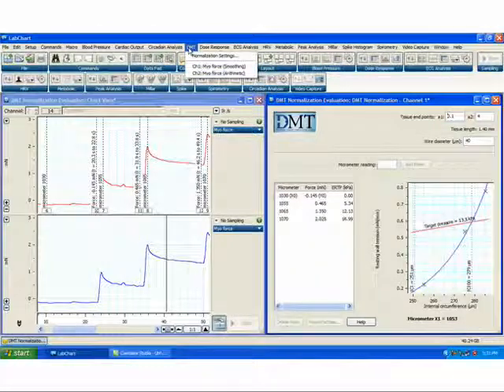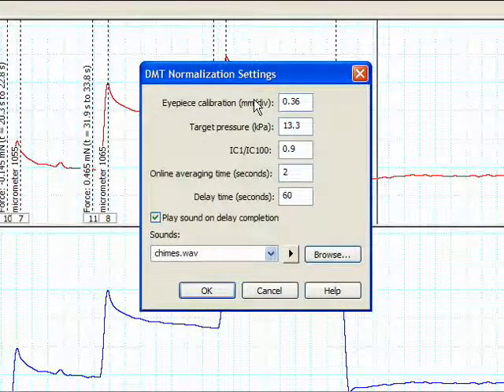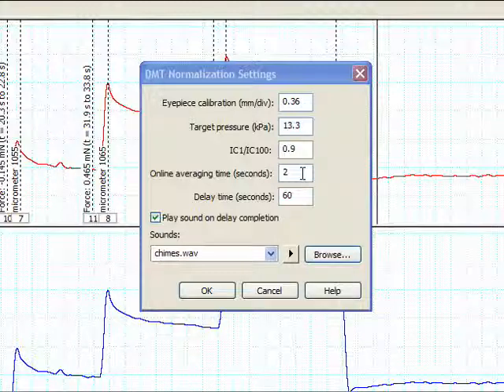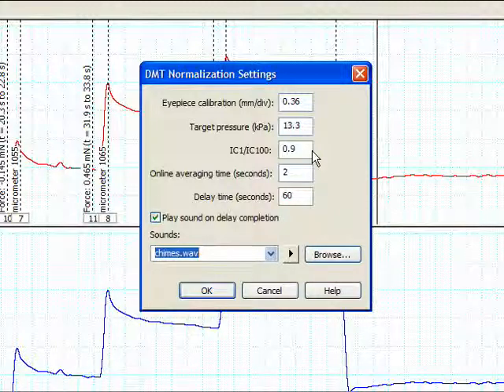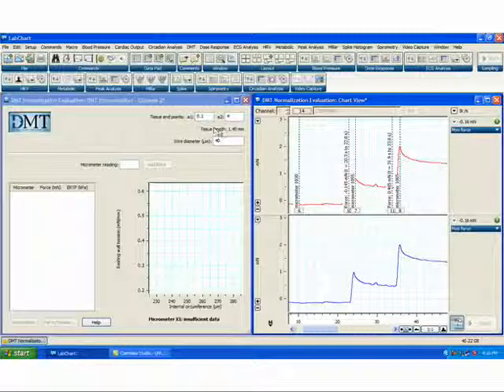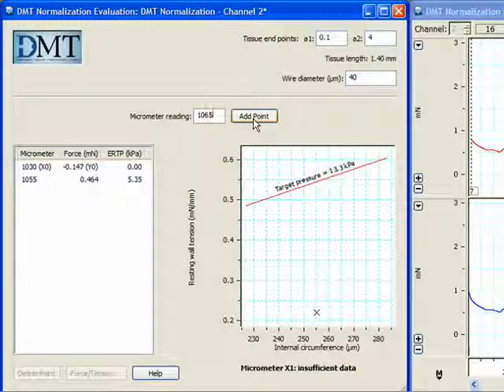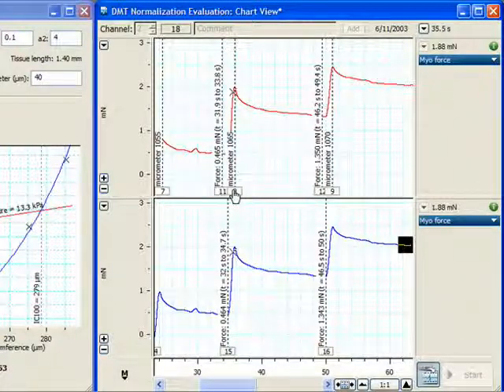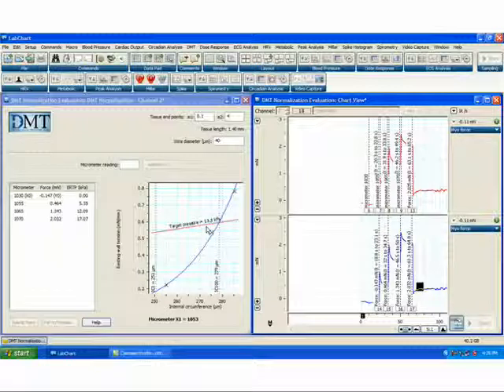LabChart DMT Normalization模組使用教學